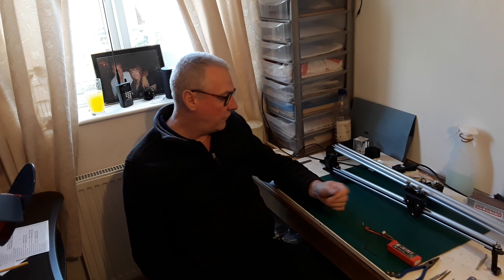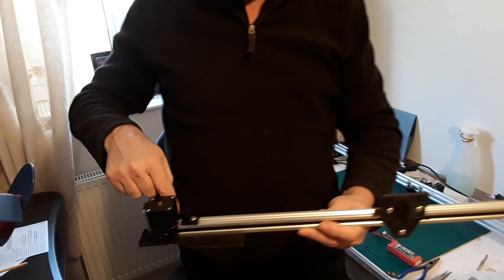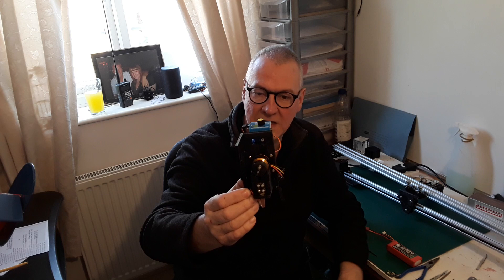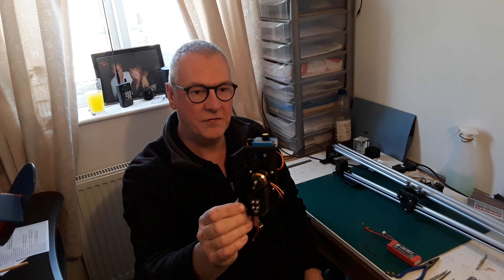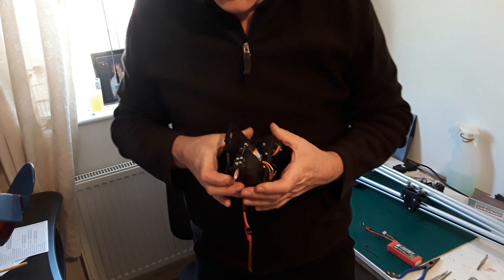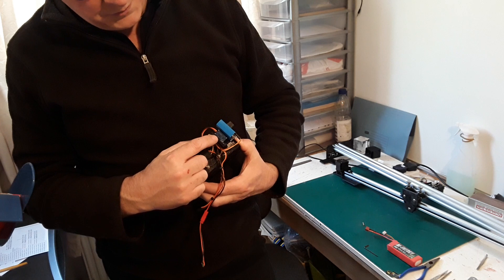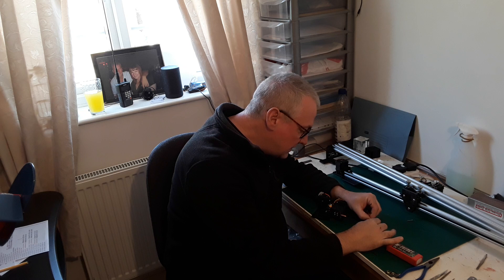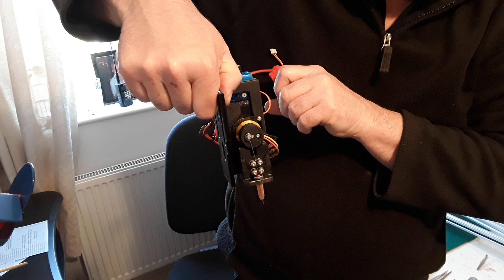A HOME MADE CNC NEEDLE CUTTER MACHINE PT5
Building the needle cutter assembly and fitting onto the X axis rail